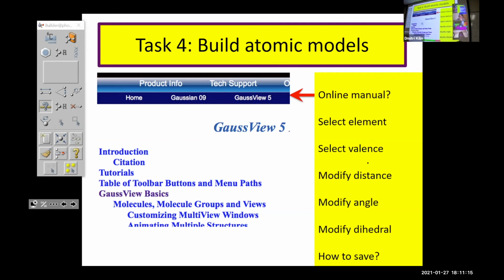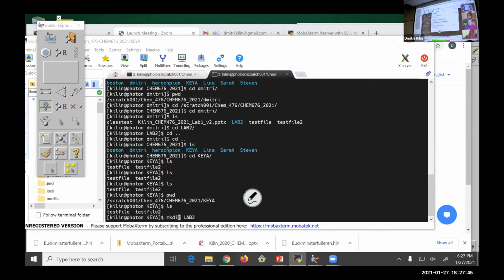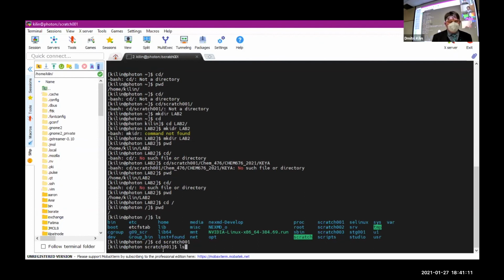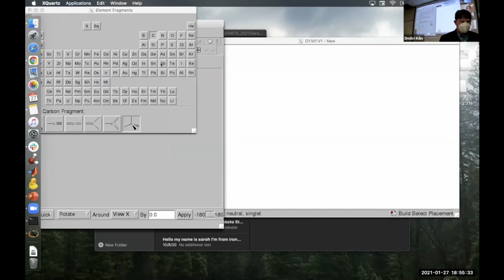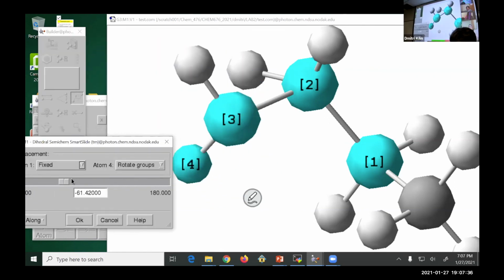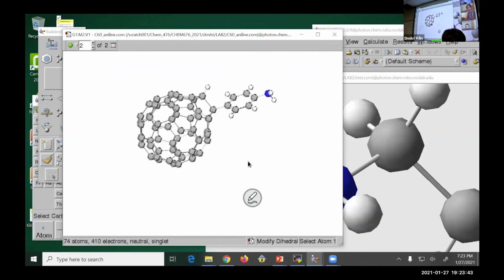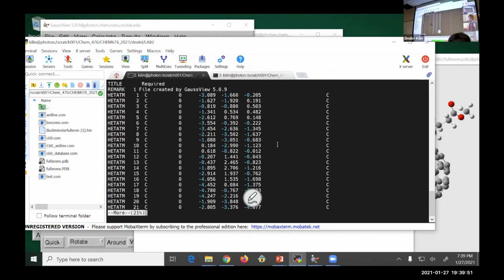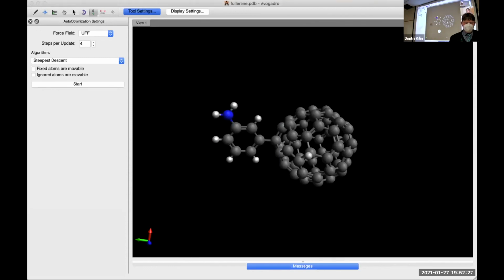CHEM676 2021 LAB2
basic use of gaussview and avogadro for molecular modeling